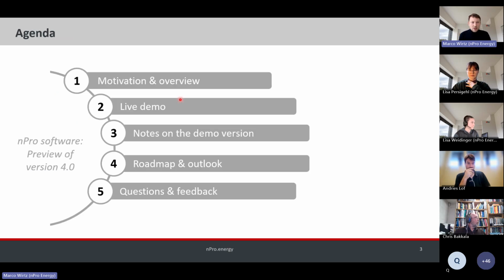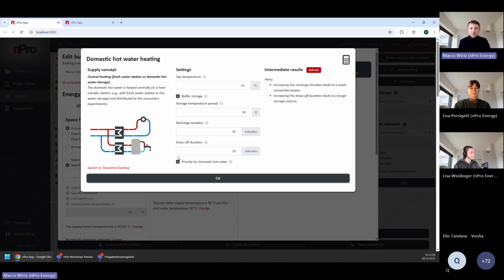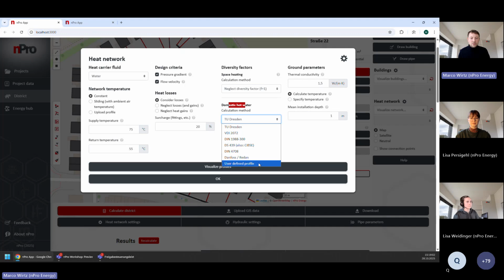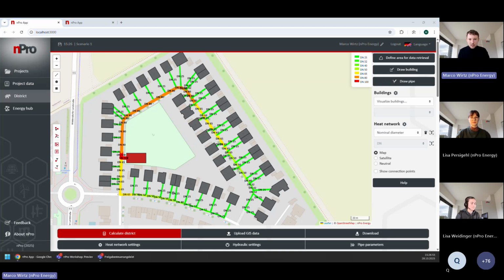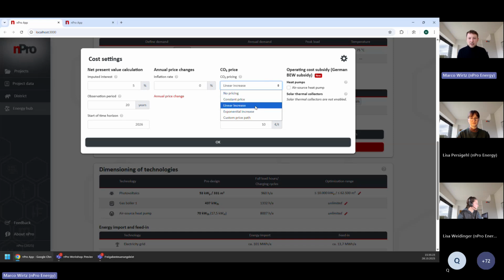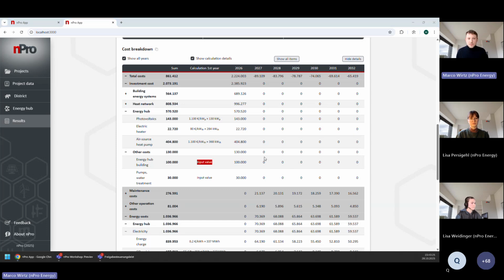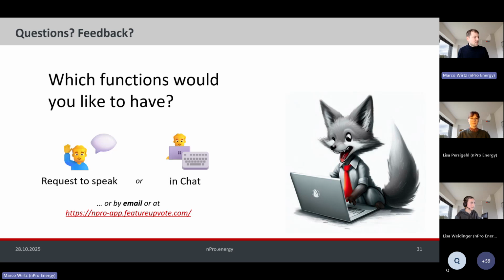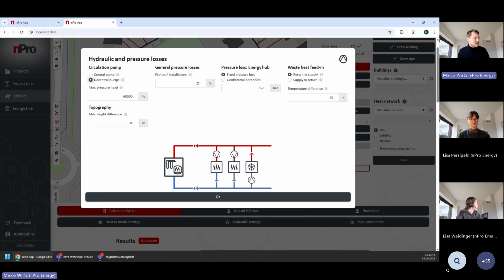Workshop on Version 4.0 on 28.10.2025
Recording of the nPro workshop (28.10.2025): Preview of the new version 4.0 of nPro for the simulation and design of district heating networks.

Time stamps:
1:50 Introduction
5:20 Focus of development
6:13 Live demo
7:05 Filtering buildings and pipes
8:30 Copy attributes between buildings
9:50 Domestic hot water: Power and buffer storage
12:50 Buffer storages for space heating
13:55 Building energy system: Technology selection
16:35 Heat network settings
17:55 New diversity factors
20:55 Modeling mixed networks (steel/plastic)
22:20 New pipe parameters
26:40 Multiple energy hubs
29:30 Shortcuts
31:10 Economics: Building technologies
32:50 Economics: Energy hub investment costs
34:10 Economics: Inflation rate, price trends, CO2 price
38:21 Result page: Economic analysis
42:15 Defining other costs
43:20 Sorting projects
43:55 New tooltips
45:00 Link to demo version
46:35 Next steps
47:40 Project migration
49:10 Outlook 2026
50:00 New to nPro? Book a live demo
50:30 Questions

In this video we show a preview of the new version 4.0 of the nPro software for the simulation and design of district heating networks.